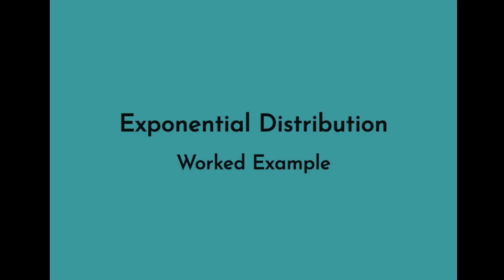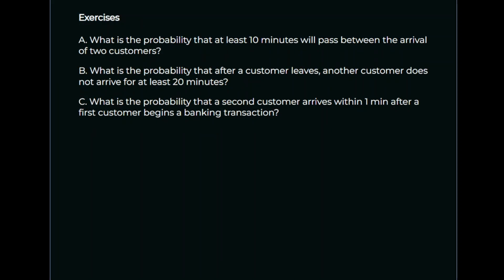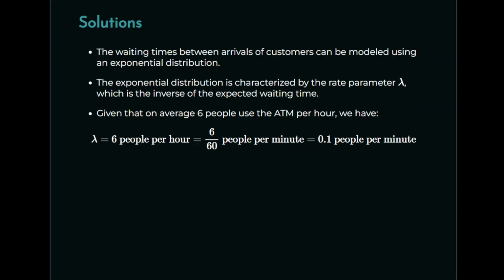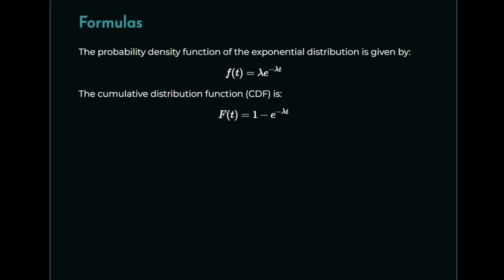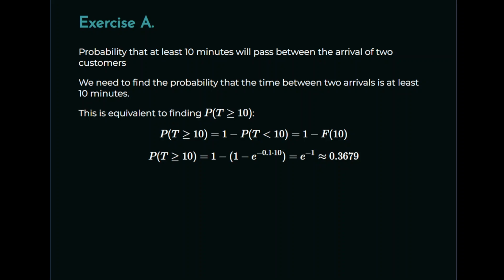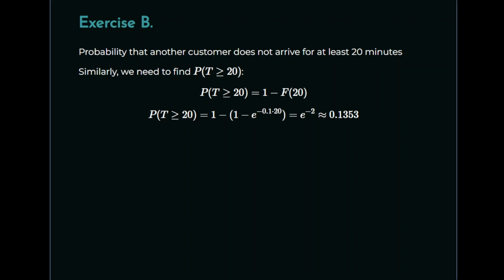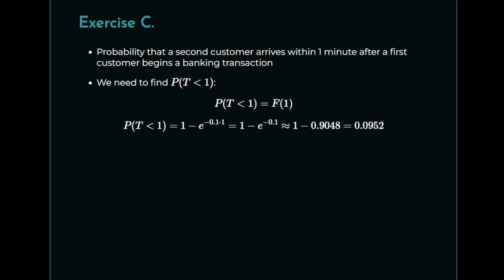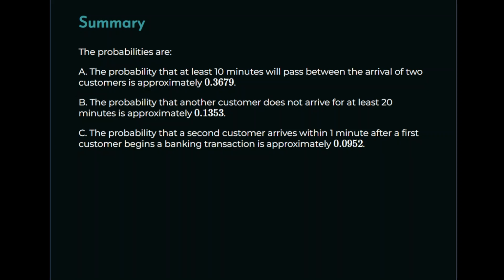Exponential Distribution - Worked Example (Inter-Arrival Times at an ATM)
StatsResource.github.io

(Ref: SR25-W13-001)